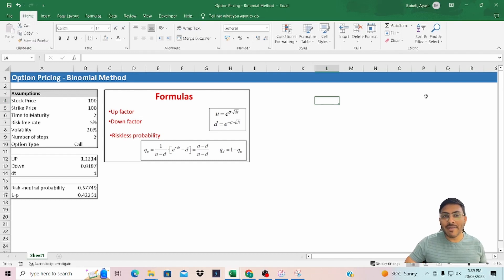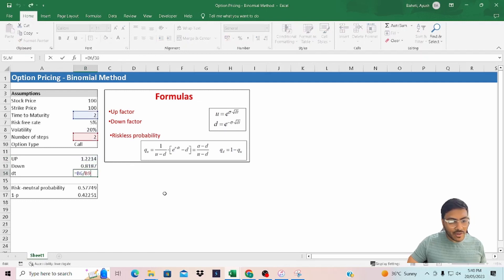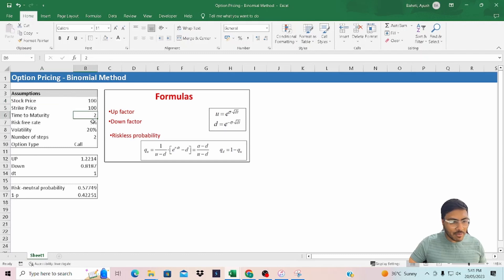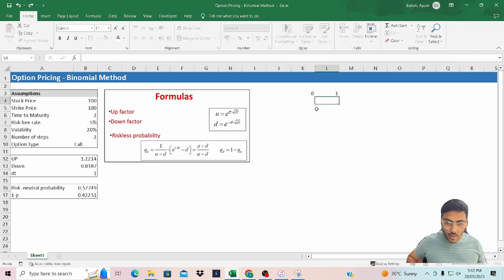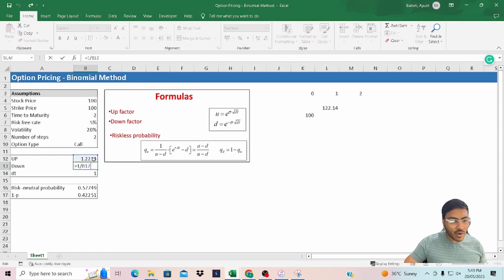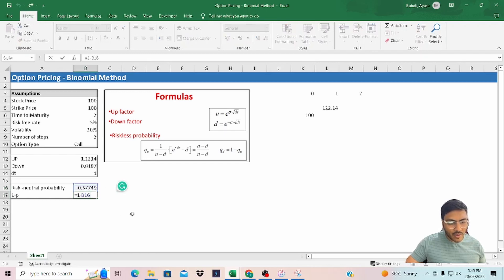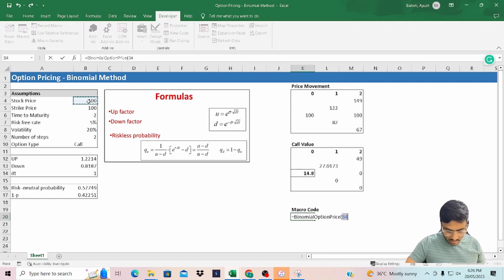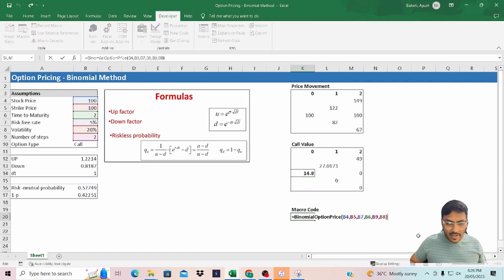Option Pricing - Binomial Model using Excel and VBA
With binomial option price models, the assumptions are that there are two possible outcomes—hence, the binomial part of the model. With a pricing model, the two outcomes are a move up, or a move down.
The major advantage of a binomial option pricing model is that they’re mathematically simple. Yet these models can become complex in a multi-period model.

In contrast to the Black-Scholes model, which provides a numerical result based on inputs, the binomial model allows for the calculation of the asset and the option for multiple periods along with the range of possible results for each period (see below).

The advantage of this multi-period view is that the user can visualize the change in asset price from period to period and evaluate the option based on decisions made at different points in time. For a U.S-based option, which can be exercised at any time before the expiration date, the binomial model can provide insight as to when exercising the option may be advisable and when it should be held for longer periods.

By looking at the binomial tree of values, a trader can determine in advance when a decision on an exercise may occur. If the option has a positive value, there is the possibility of exercise whereas, if the option has a value less than zero, it should be held for longer periods.